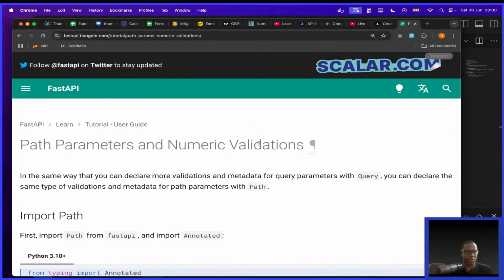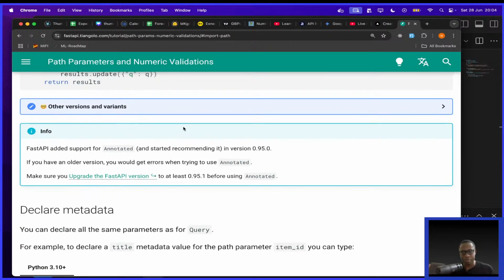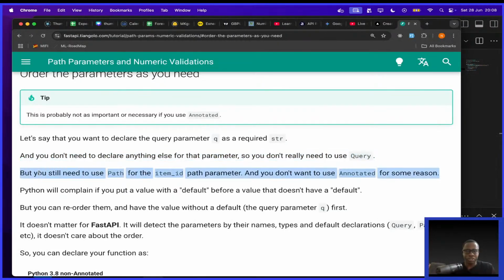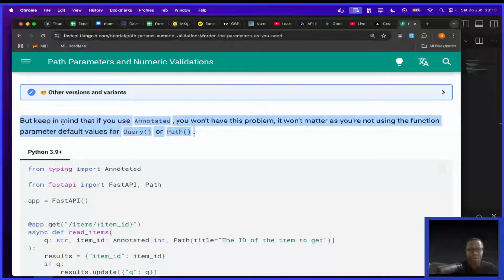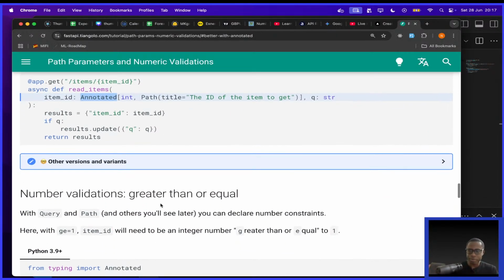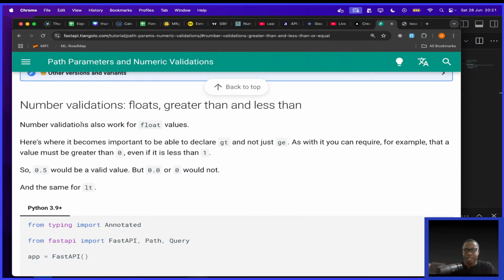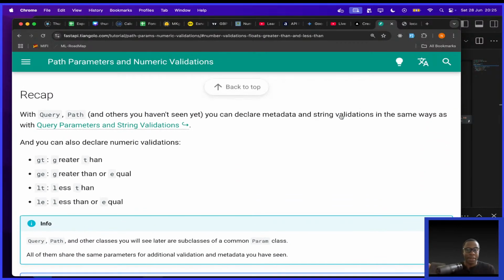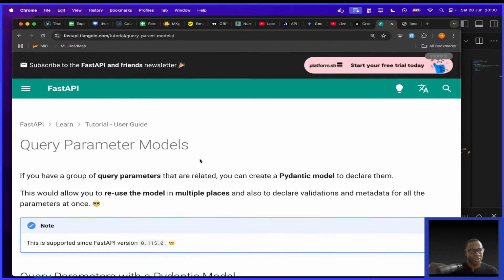Day 7: FastAPI Path Params & Numeric Validation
Welcome back for Part 7 of my FastAPI From Scratch series! 👋 Today, we're building on path parameters to master Numeric Validations.

Join me live as I learn how to:

Add powerful number constraints (e.g., greater than, less than) to your path parameters.
Work with Path and Annotated for precise control.
Handle integers, floats, and understand parameter order.
This is my learning journey—let's ensure our API inputs are robust and correct!